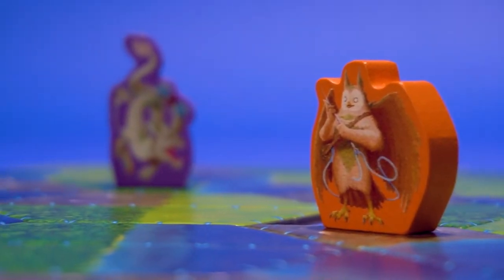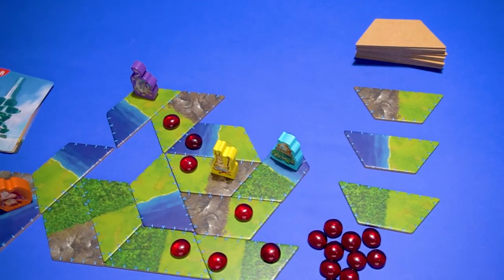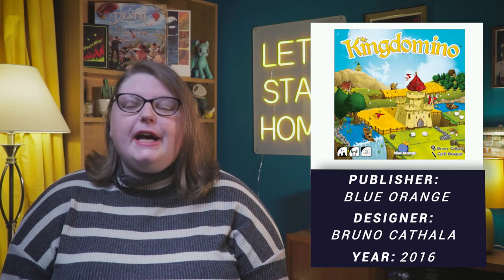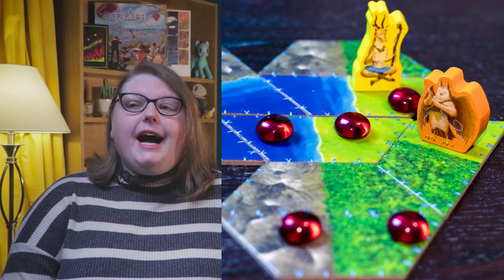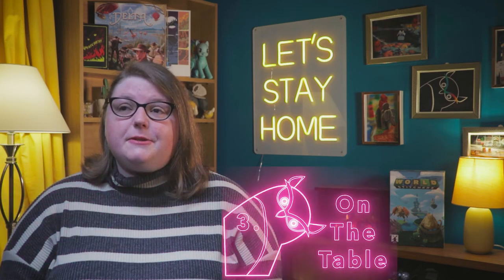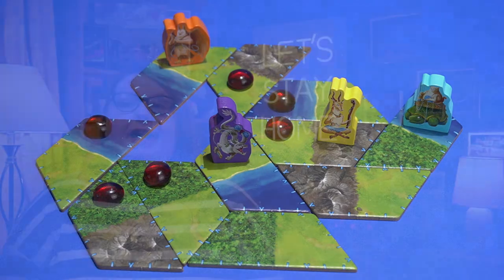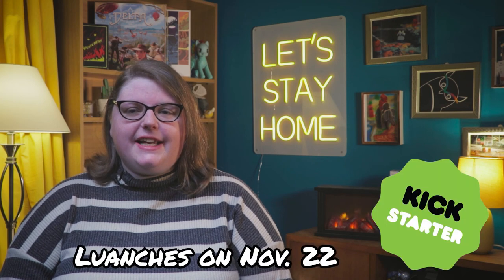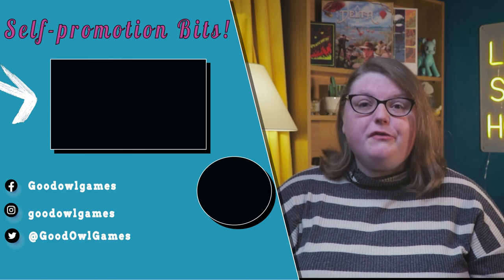World Stitchers - Board Game Kickstarter Preview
In this video review, we preview World Stitchers the board game from Broken Mill Games, a game about building new places!

We cover 5 topics: theme, the mechanics, what the game is like on the table, how it looks and feels and of course its pros and cons.